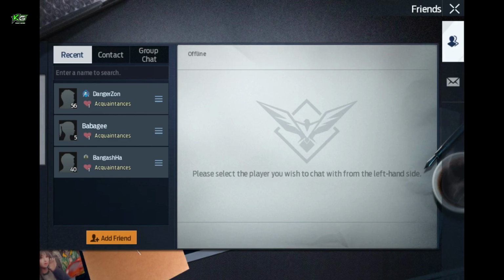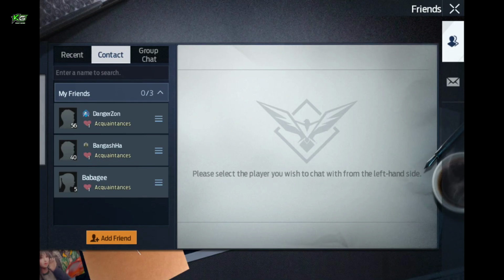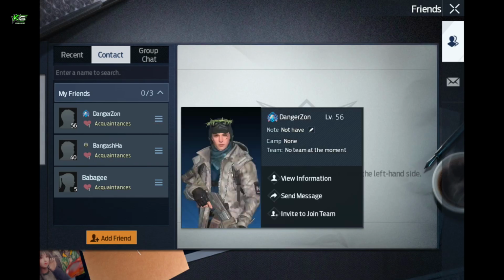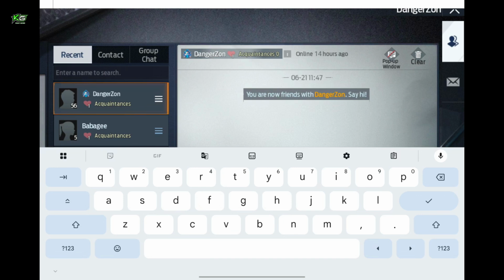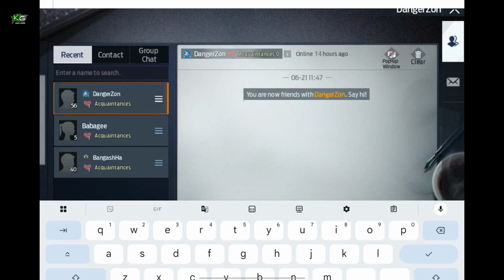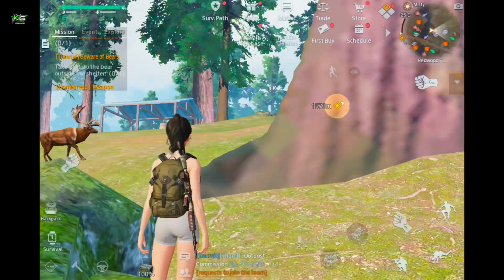How to Chat with Friends in Undawn | Full Beginner Tutorial (2026 Guide)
Want to team up, talk, and survive together in Undawn but not sure how the chat system works? Whether you’re coordinating missions, trading items, or just hanging out, communication is key—and this guide makes it simple.